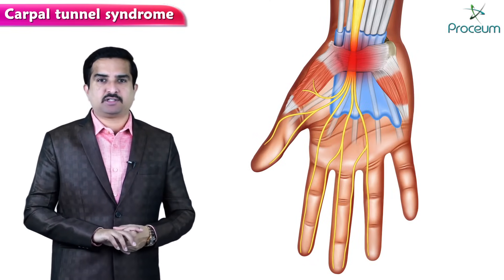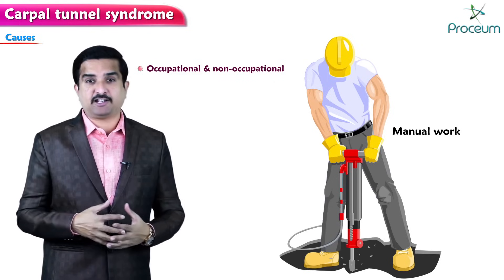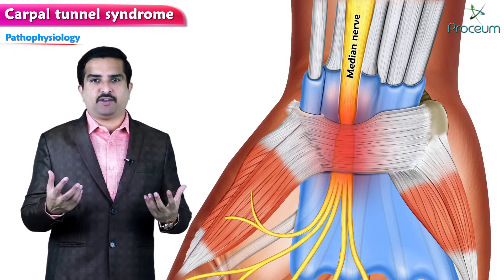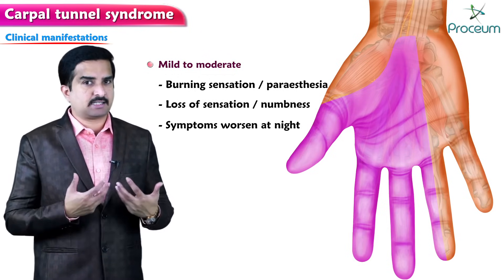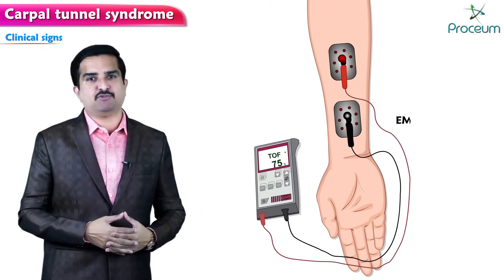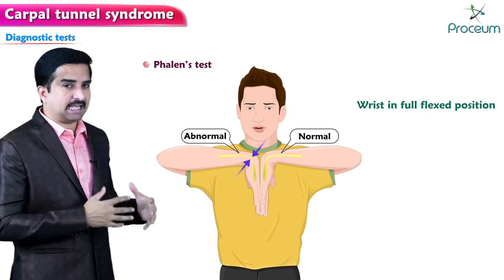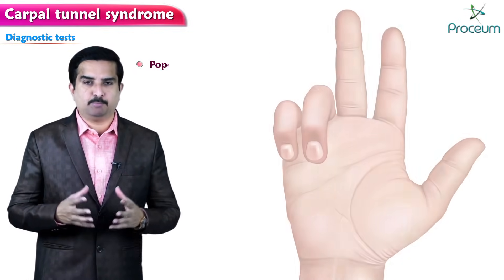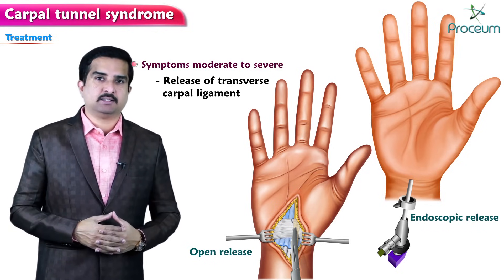Carpal tunnel syndrome Anatomy Animation : Dr G Bhanu Prakash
The median nerve passes within the carpal tunnel and runs deep to the flexor retinaculum. If the tendons of the long finger flexors become swollen due to overuse (typist), or oedema (pregnancy), then the median nerve becomes compressed. This results in pain, paresthesia and numbness (tingling and pins and needles) of the lateral three and a half fingers. Tapping over the median nerve in the carpal tunnel (‘Tinel’s maneuver’) results in numbness or pain in the median nerve distribution. Flexion of the wrist for 60 seconds will also elicit pain or numbness. Symptoms include thenar muscle wasting and weakness. Treatment is with surgical compression.